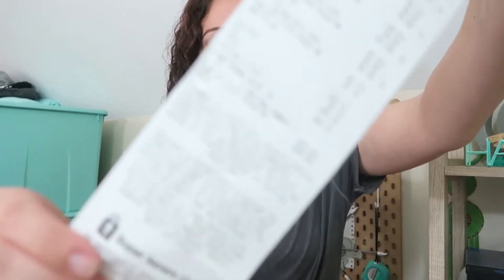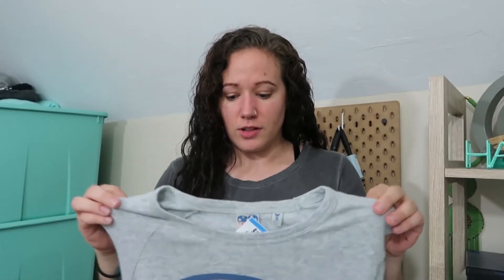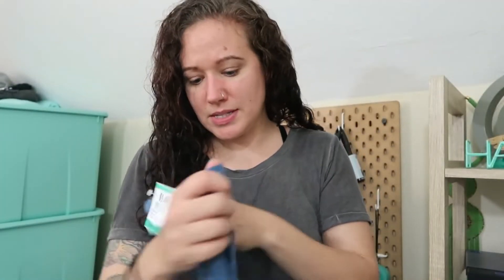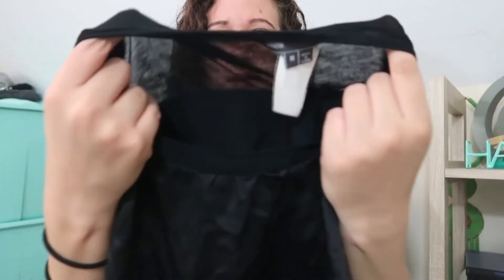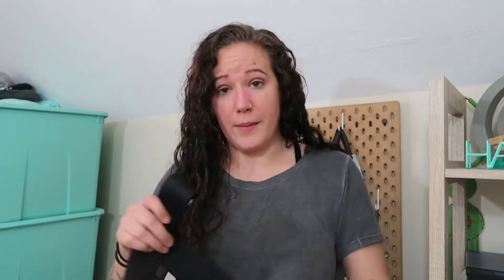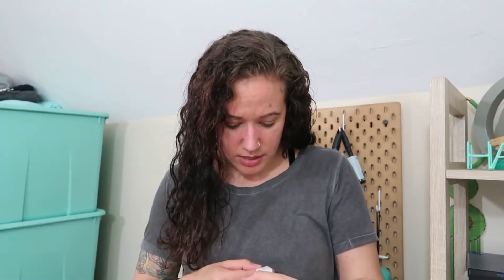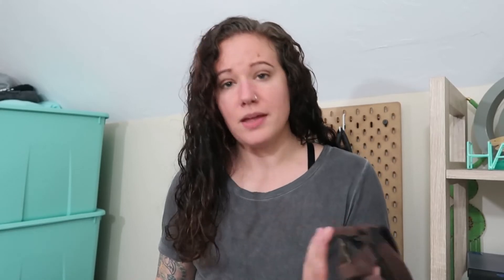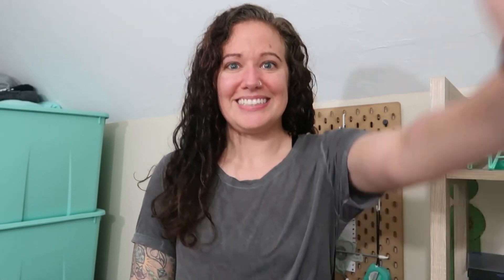kate spade and helmut lang for 50% off | $90 savers 4th of july thrift haul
In this video, I show you a recent haul from Savers where they were having a 50% off pre-sale for the 4th of July! I purchased a total of 29 items for around $90. Some brands included in this haul are Helmut Lang, Kate Spade, ModCloth, Anthropologie, and Junk Food.